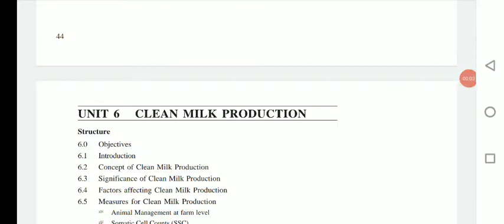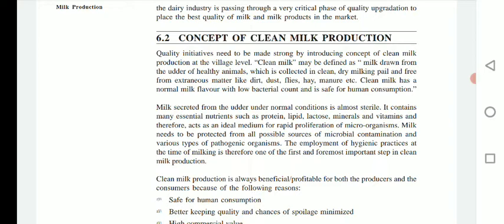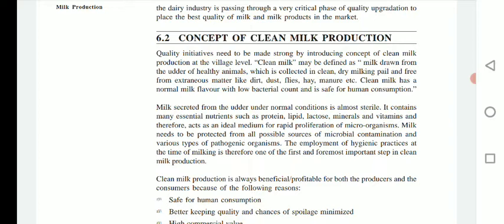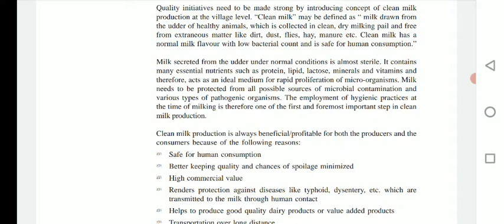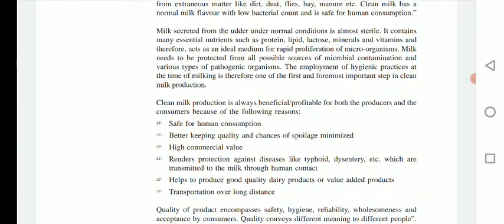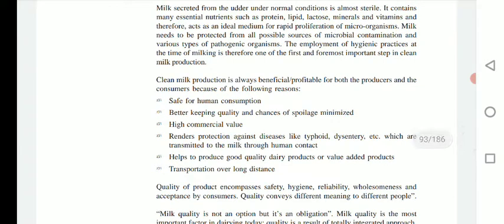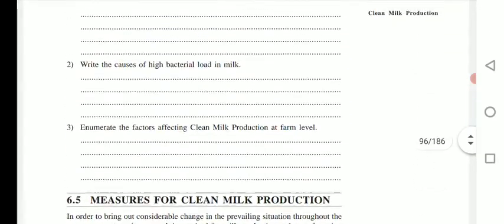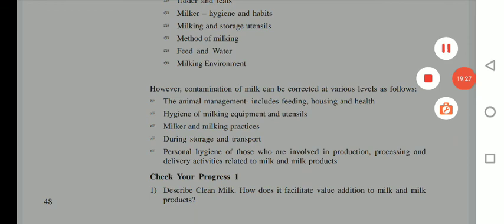Asst. Prof. Y. S. Chaudhari. T. Y. BSc. Dairy Microbiology. MB- 336 Lect-21